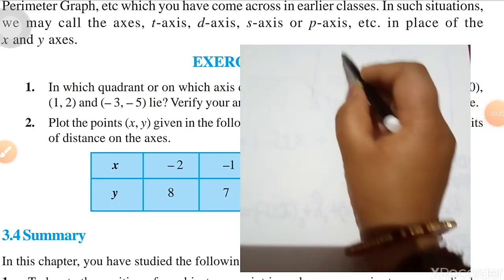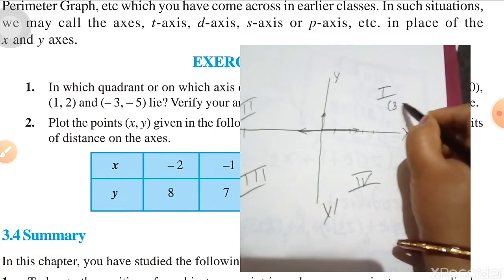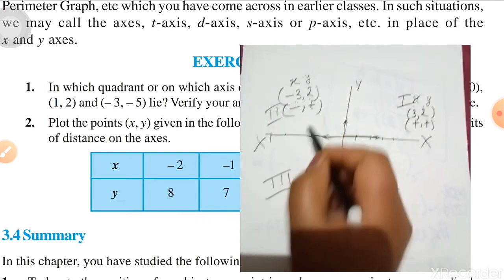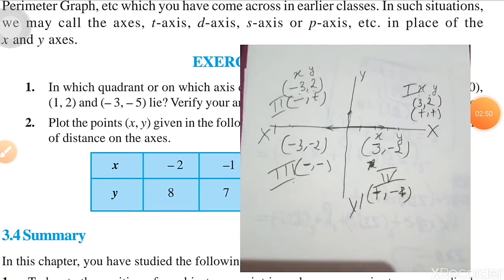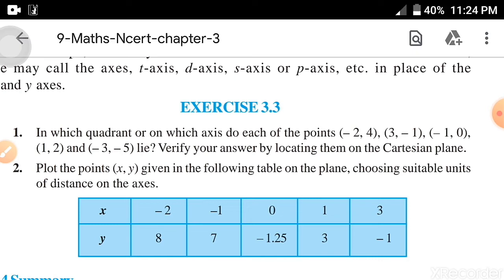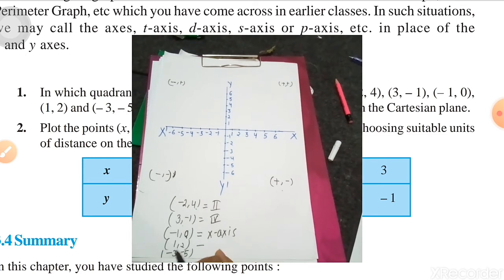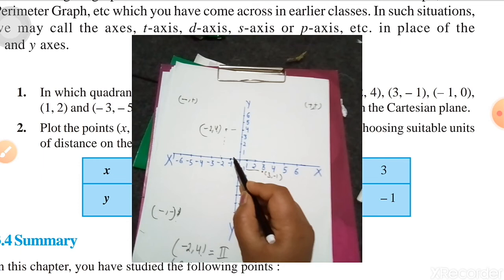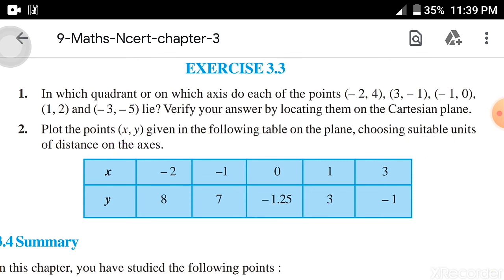class-9 maths ch-3 Co-ordinate Geometry part-2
Abscissa,ordinate and plotting of different coordinates on cartesian plane